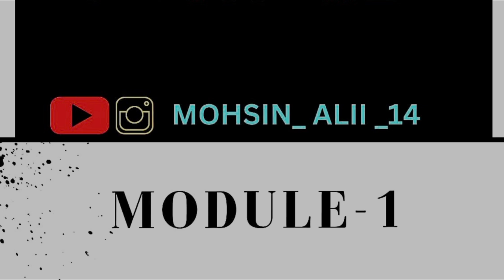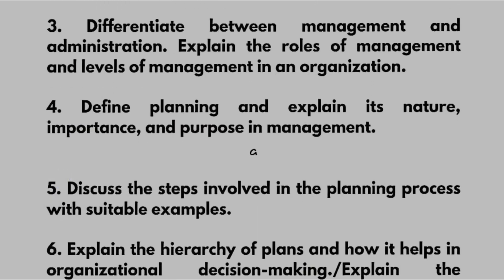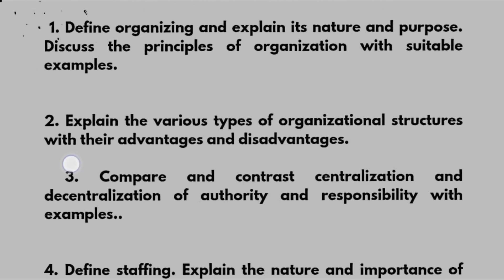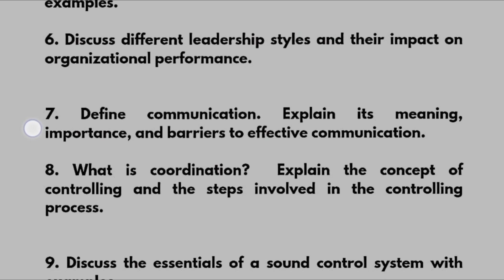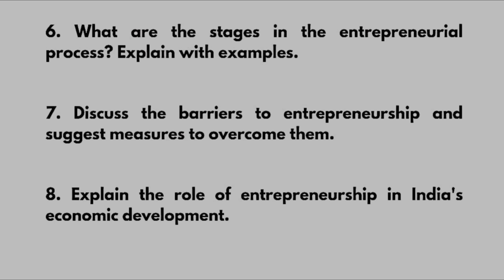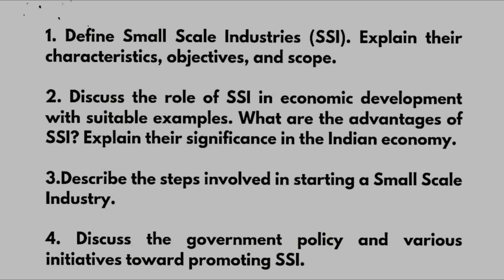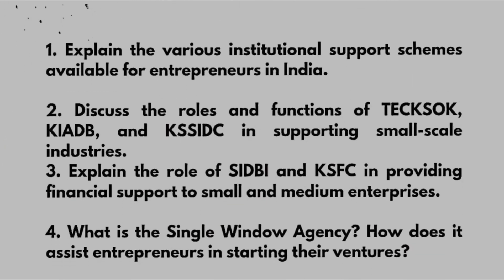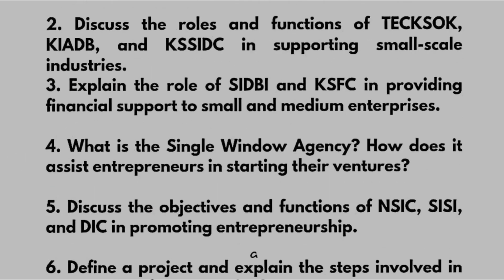BME501 Vtu important questions 💯| IMI 5th Semester Mechanical Engineering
"Prepare effectively for your VTU exams with a curated list of important questions from the subject Industrial Management and Entrepreneurship. These questions are designed to cover key concepts, ensuring you focus on the most critical topics.

📌 Topics Covered:

Principles of Industrial Management

Entrepreneurship Development

Financial Management

Quality Management

Business Environment

Don't miss out—search ‘Industrial Management VTU important questions by Mohsin Ali’ to access the material and boost your preparation!"

Your Queries,
BME501
BME501 VTU
BME501 VTU IMPORTANT QUESTIONS
bme501 important questions vtu
Industrial Management and ENTREPRENEURSHIP
Industrial management and enterpreneurship
Industrial management and enterpreneurship important questions vtu
Imi important questions vtu
Bme501 passing package vtu